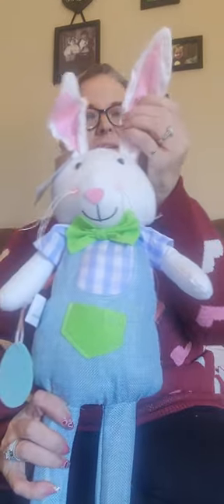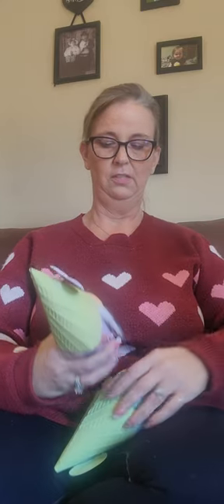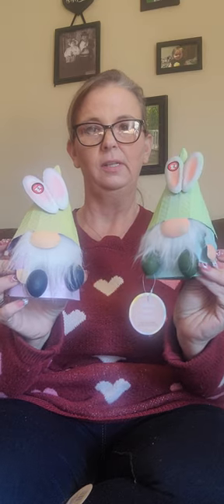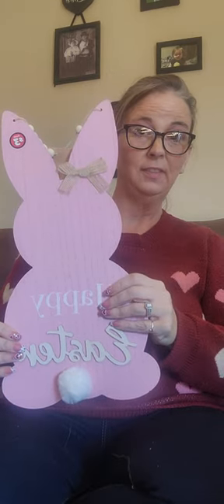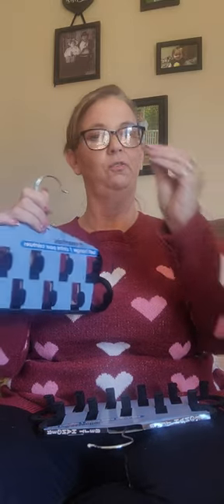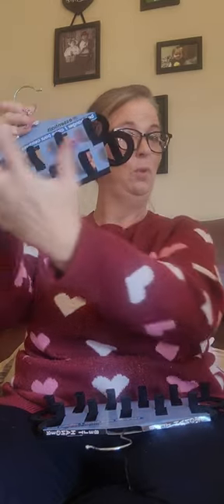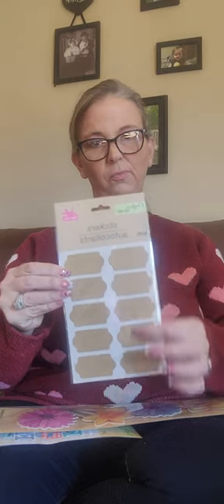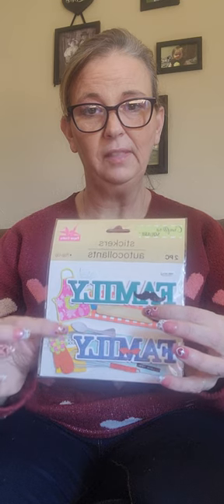Small dollar tree haul 2023, Easter dollar tree,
small dollar tree haul 2023